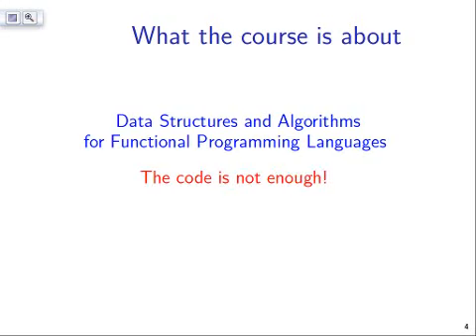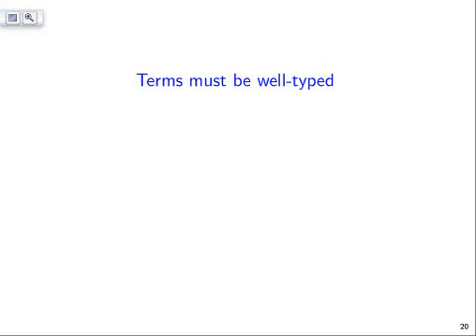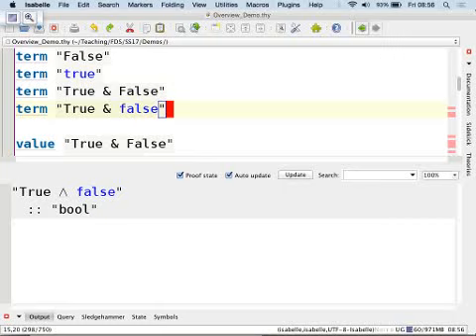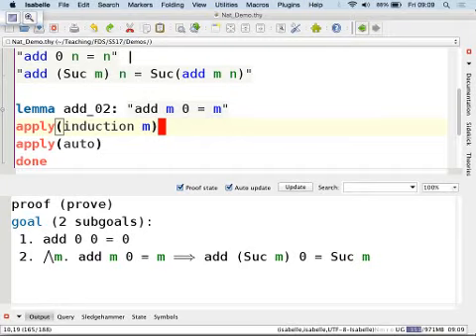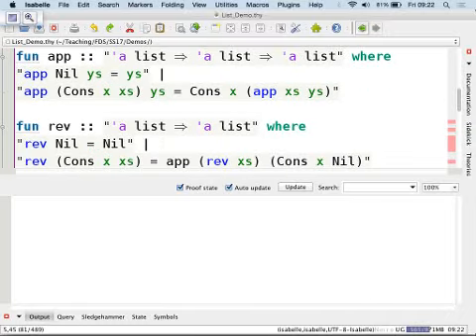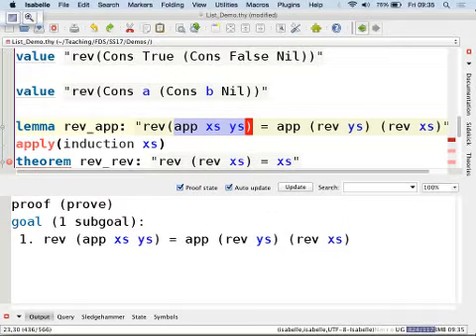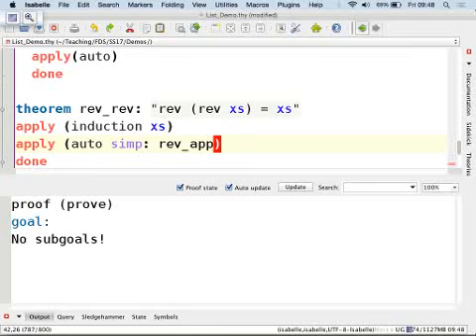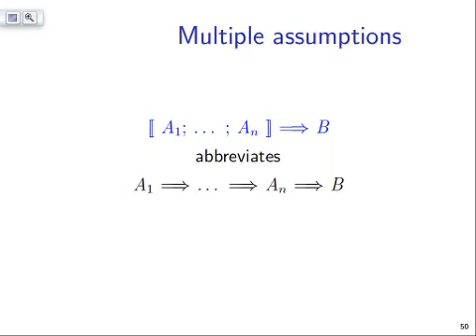Functional Data Structures #1 2017-04-28